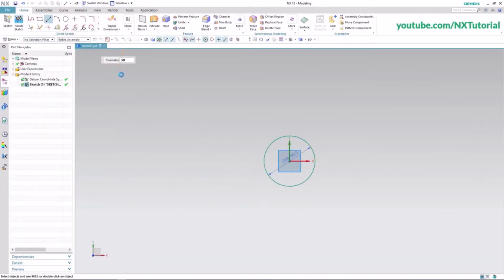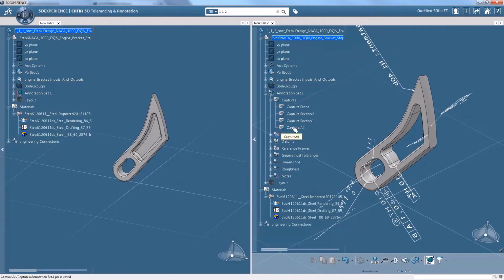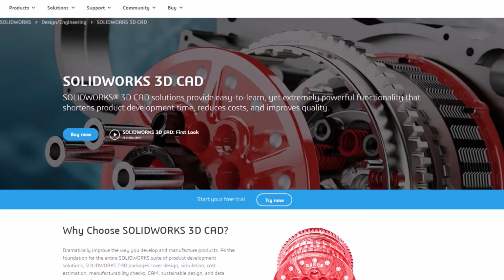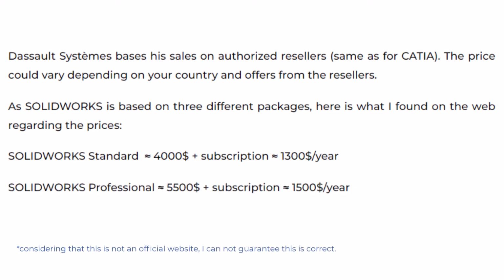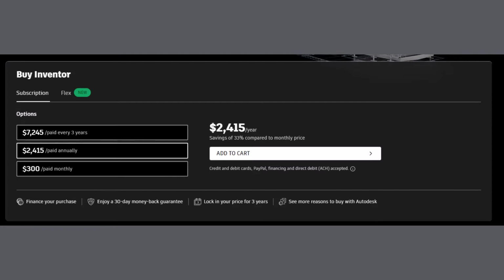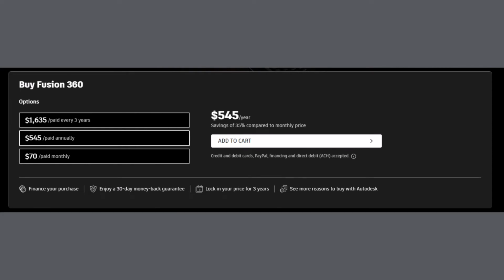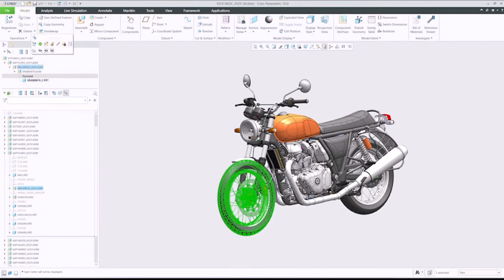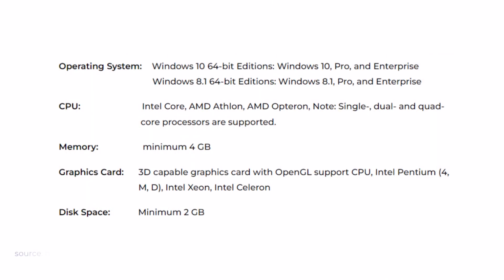What CAD software are available? - CAD software overview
In this video,  we will talk about what CAD software are available. We will look into the most popular commercially available CAD software on the market. We are going to look into features, pricing, and system requirements for the following CAD software: NX CAD, CATIA, SOLIDWORKS, Autodesk Inventor, Fusion 360, Autocad, and PTC CREO.

00:00 Introduction
00:30 NX CAD
01:55 CATIA
03:21 SOLIDWORKS
06:11 Autodesk Inventor
07:42 Autodesk Fusion 360
09:34 Autodesk AutoCAD
10:56 PTC CREO